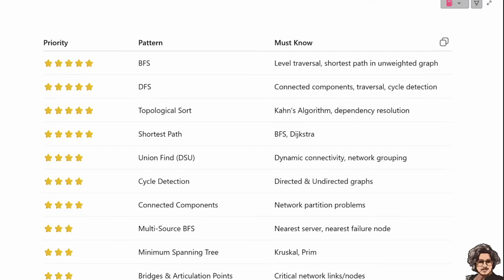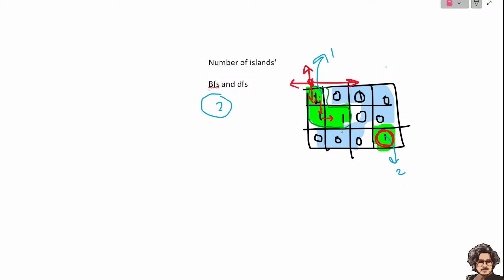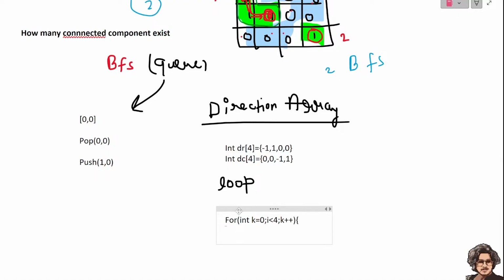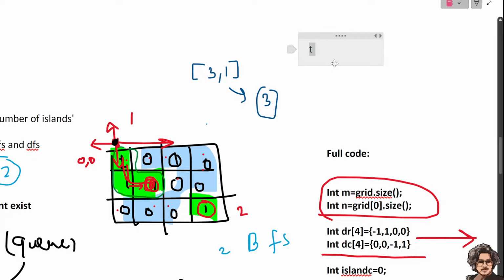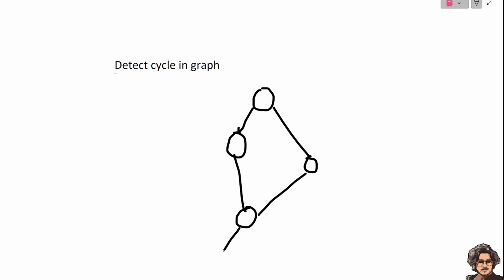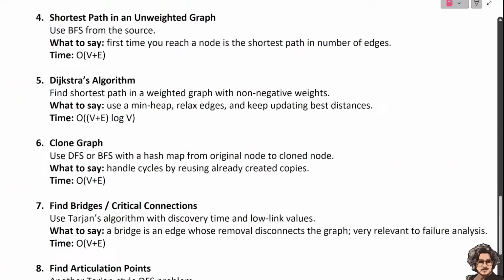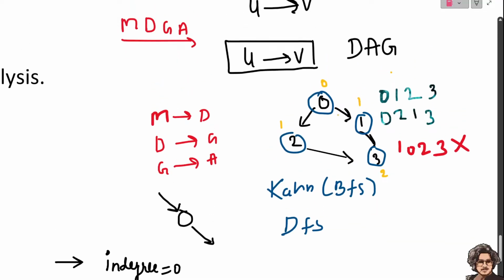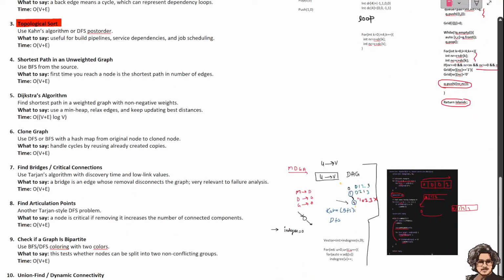Graph Data Structure | Intro